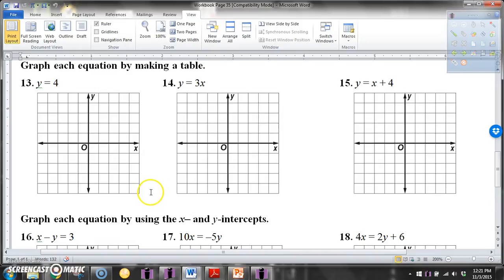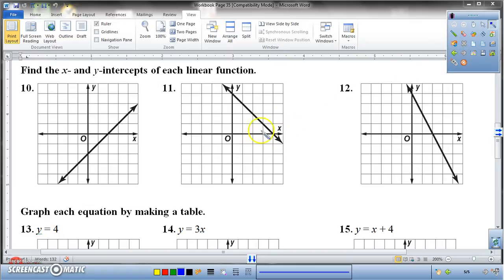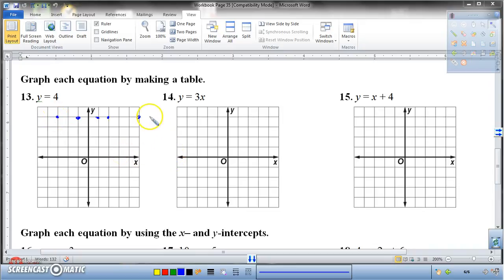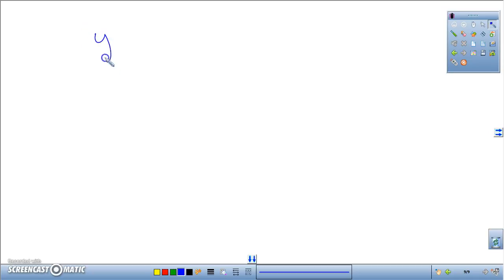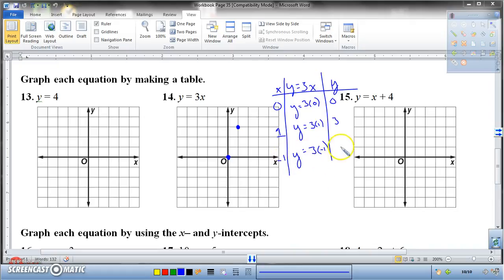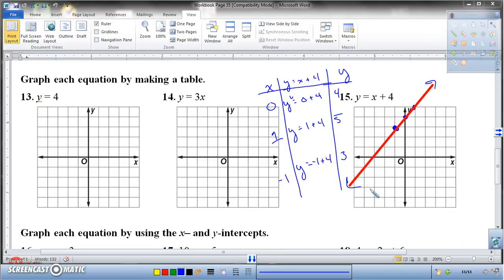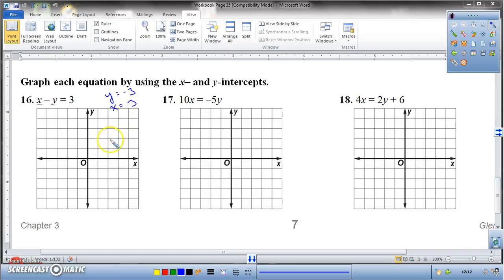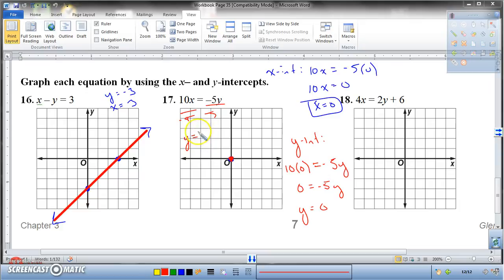Algebra wkbk pg 35